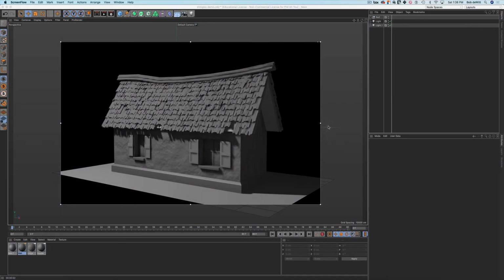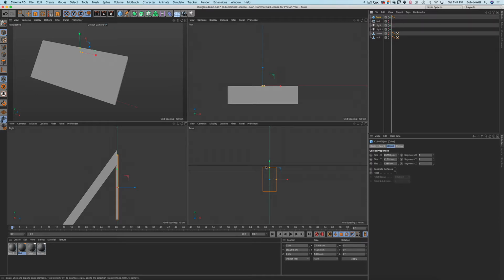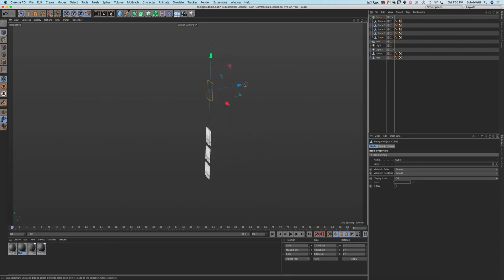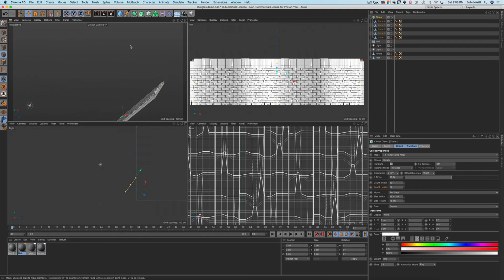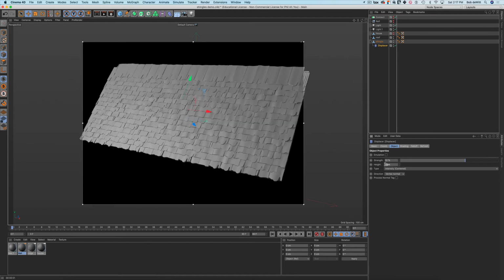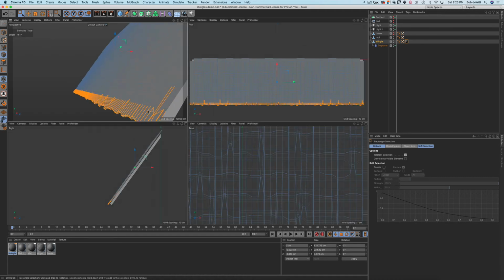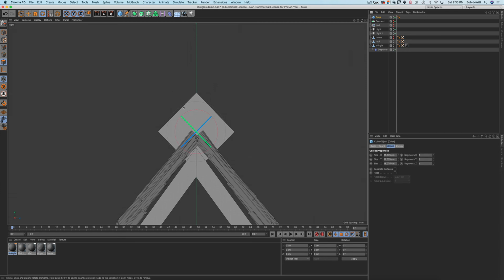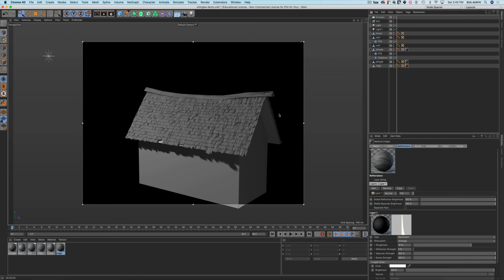How to create wooden shingles for Medieval house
In this video, I demonstrate a method for creating old, worn, wooden shingles that would be suitable for a Medieval house